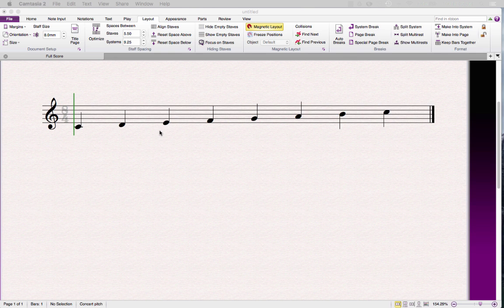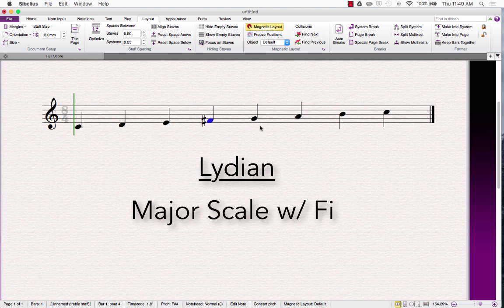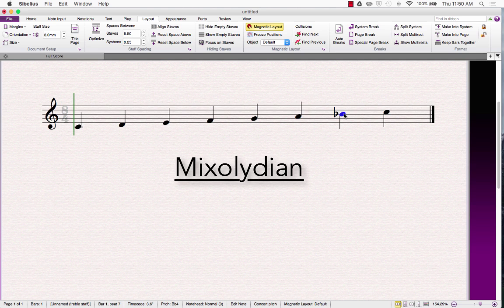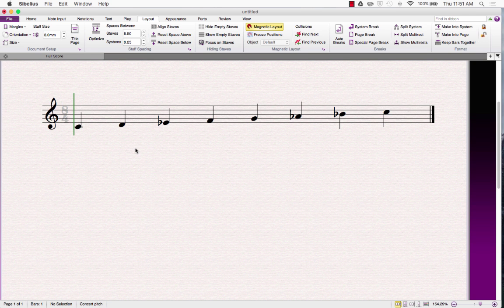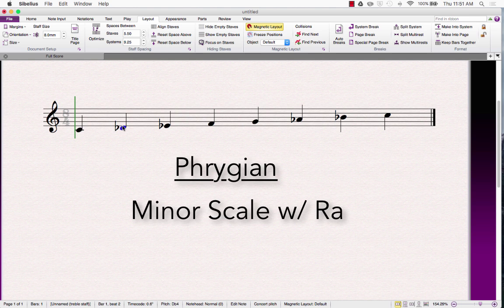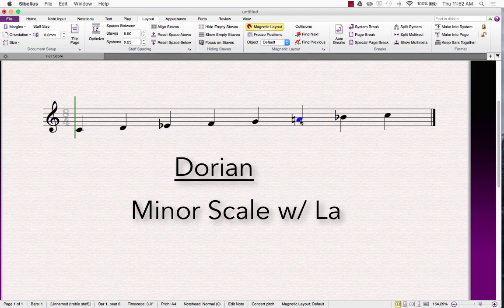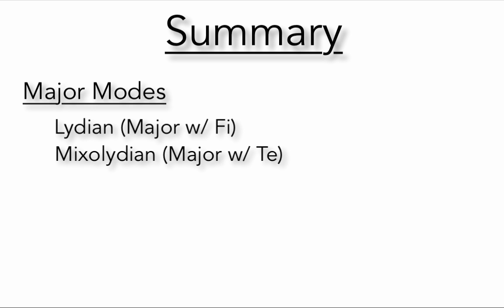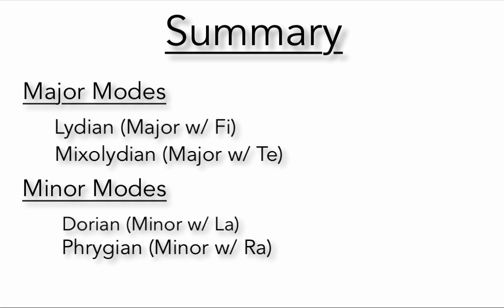Modes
A very brief primer on modes